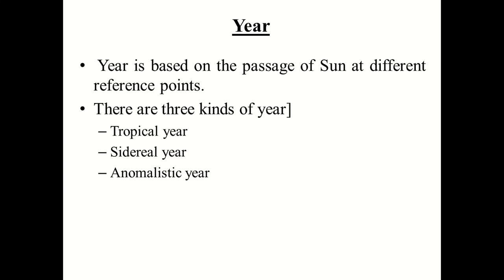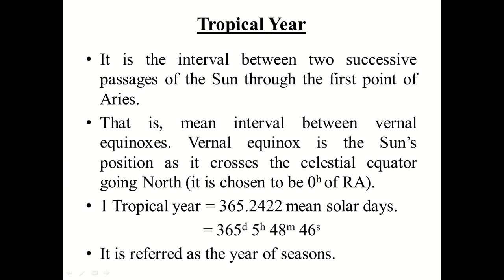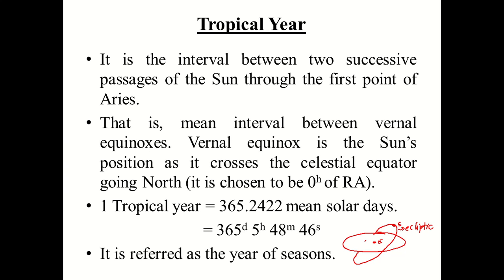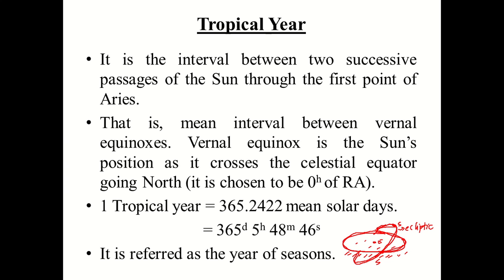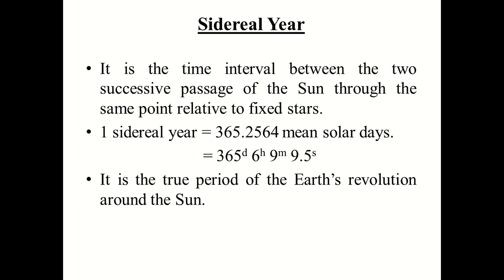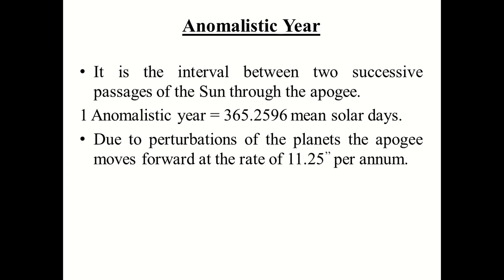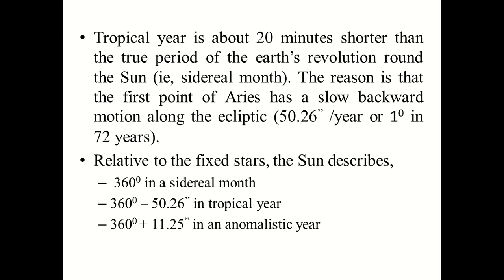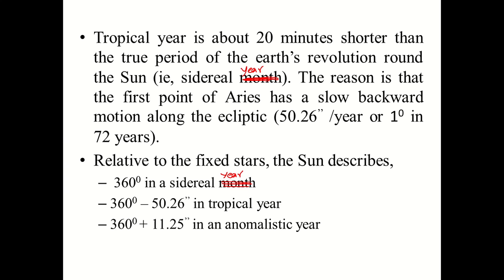2 6 Year